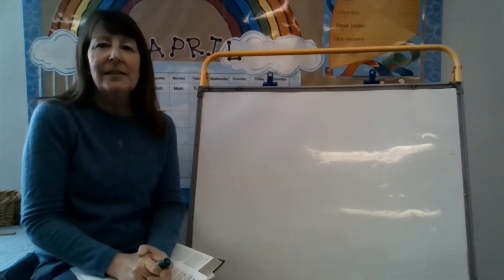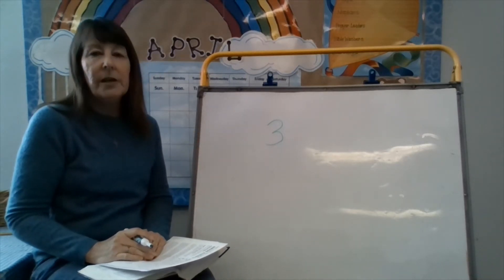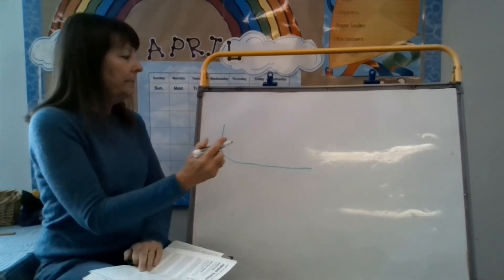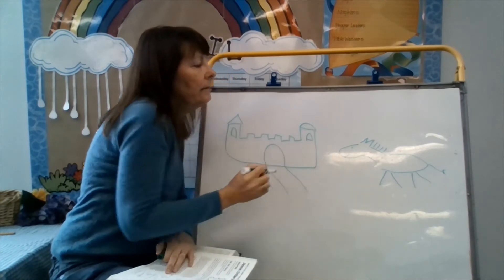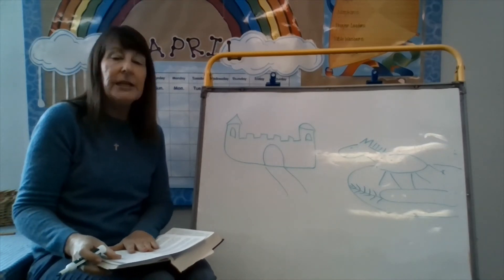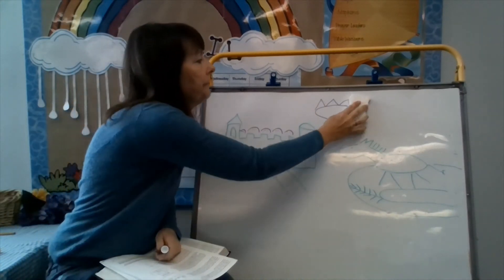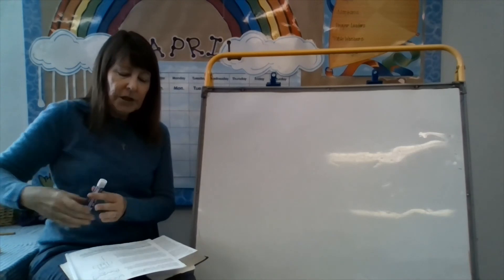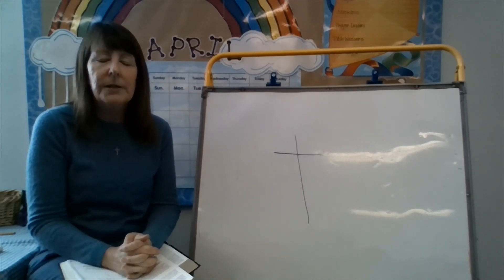Palm Sunday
Teacher Cindy tells the Palm Sunday story.